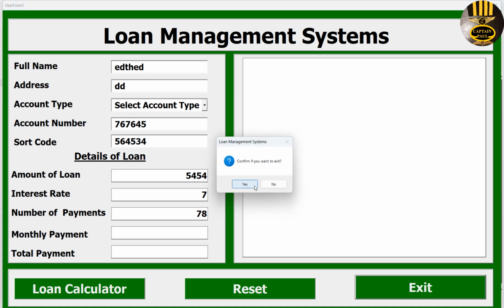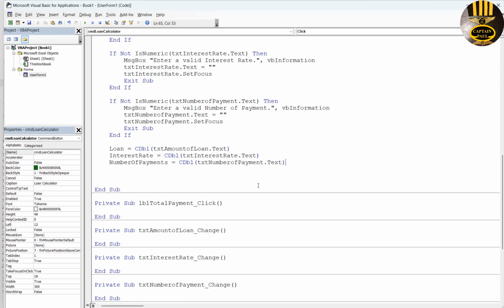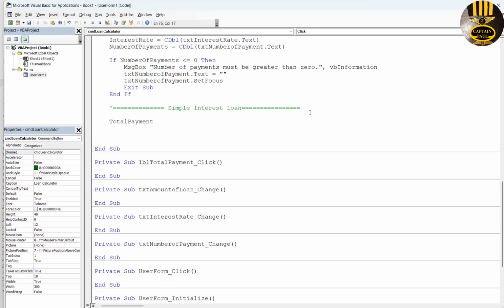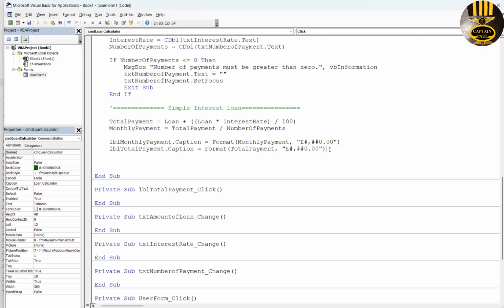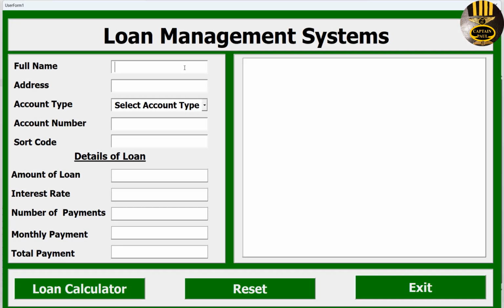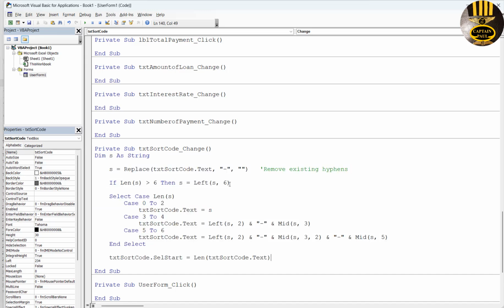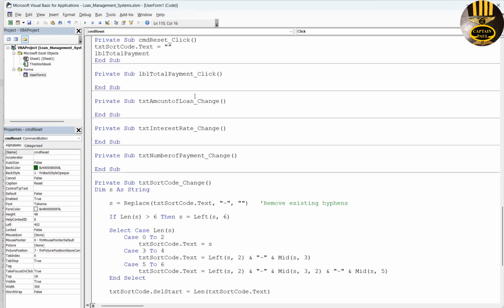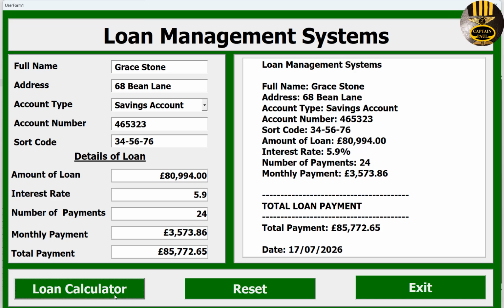How to Create a Loan Calculator in Excel VBA Using UserForms - Part 2 of 2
In this tutorial, you'll learn how to build a Loan Management System in Microsoft Excel VBA using a UserForm. The application demonstrates how to create a professional loan calculator that validates user input, calculates simple-interest loan repayments, formats currency values, generates a printable receipt, and provides an easy-to-use graphical interface.

This project covers important VBA programming concepts including variables, data validation, conditional statements (If...Then), type conversion with CDbl, mathematical calculations, string formatting, UserForm controls (TextBoxes, ComboBoxes, Labels, Command Buttons), automatic sort code formatting, receipt generation, and form initialisation. You'll also learn how to reset the form, display confirmation messages, and create a polished Excel application suitable for beginners and intermediate VBA developers.

By the end of this video, you'll have a fully functional Loan Management System that can be expanded with features such as compound interest, loan amortisation schedules, database connectivity, and report printing.

Topics Covered
Microsoft Excel VBA UserForms
Loan Calculator using Simple Interest
Input Validation
CDbl Data Type Conversion
Currency Formatting
ComboBox and TextBox Controls
Command Buttons
Receipt Generation
Auto-formatting UK Sort Codes
VBA Programming Best Practices

Download the full Project: Channel Members can download the  Loan Calculator in Excel VBA using UserForms and modify it for their own personal use. Plus one other source code per month. Total - 2 Source codes Per Month, only: